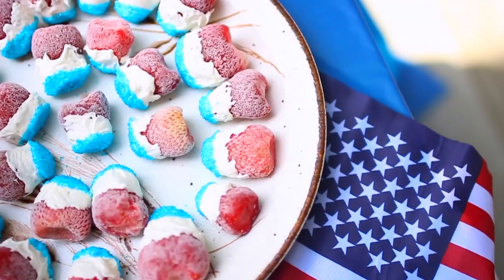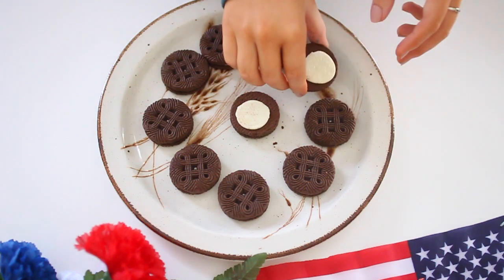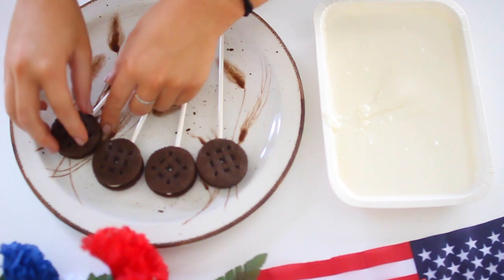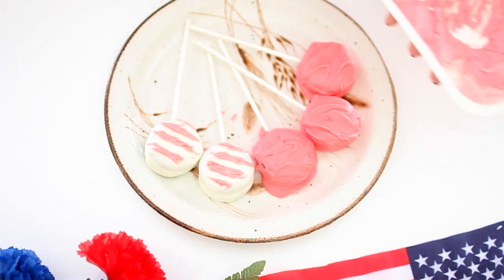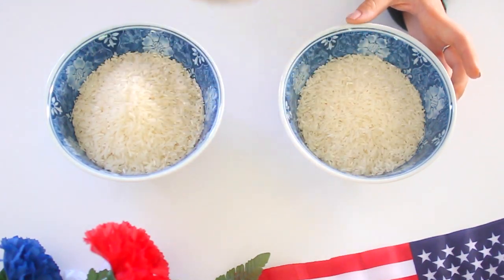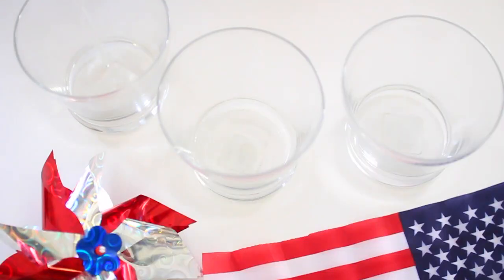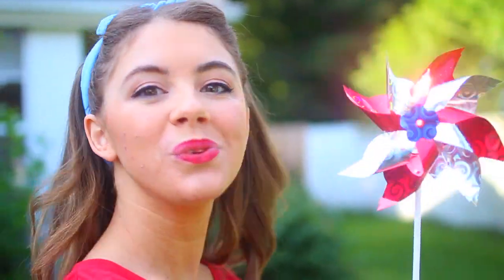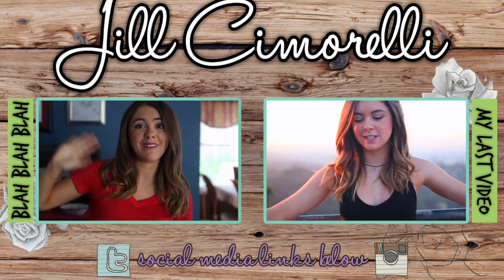Fourth of July DIY Party Treats, Decor, & Outfit Ideas!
Learn to make 2 DIY treats, 2 DIY Decorations & Get an outfit idea for your Fourth of July party!
⇹ Summer Foundation Routine!

⇹ Behind the scenes of this video!

⇹ DIY Flag Strawberries
Frozen Strawberries
Vanilla Icing
Blue Glitter Sprinkles (but pop rocks would be more fun!)

⇹ DIY Oreo Popsicle
Oreos
CandiQuik Candy Coating
Popsicle Sticks
Food Coloring

⇹ DIY Patriotic Lanterns
Mason Jar
White Rice
Food Coloring
Tea Light

⇹ DIY Flower Centerpiece
3 Vases
Water
Food Coloring
Flowers

⇹ Thanks to my friends for helping!

⇹ FREE UBER RIDE:
Enter this code into the promotion section of your UBER app and get your first ride TOTALLY FREE!!
5x6vc

⇹ FREE LYFT RIDE:
Enter this code into the payment section of your LYFT app and get your first ride TOTALLY FREE!!
Jill1936

⇹ MUSIC
Retrograde - James Blake
Made in the USA - Demi Lovato
Made in America - Cimorelli
Party in the USA - Miley Cyrus
American Girl - Bonnie McKee